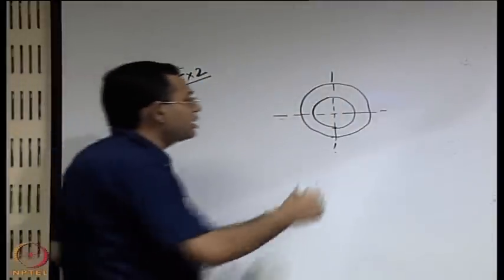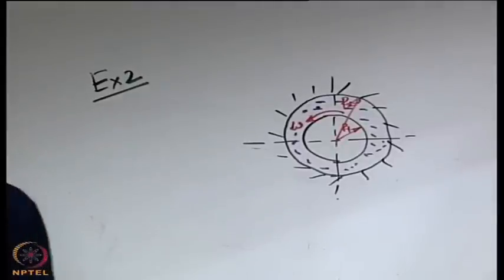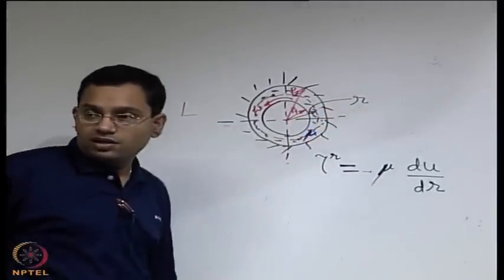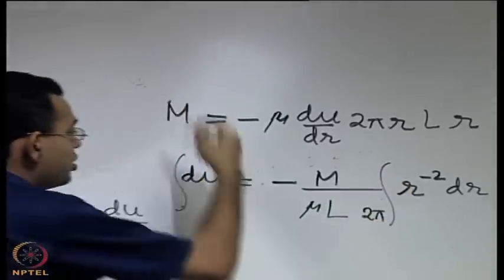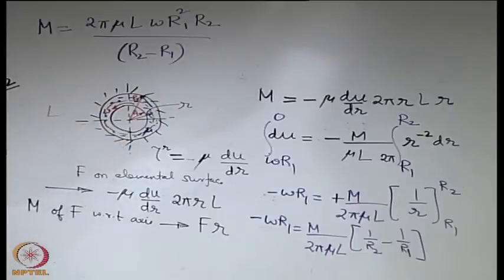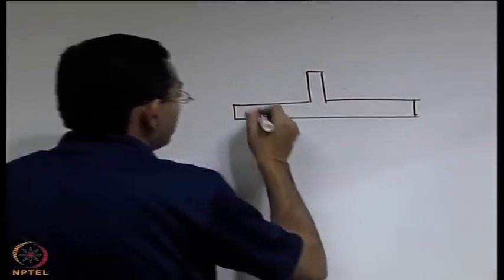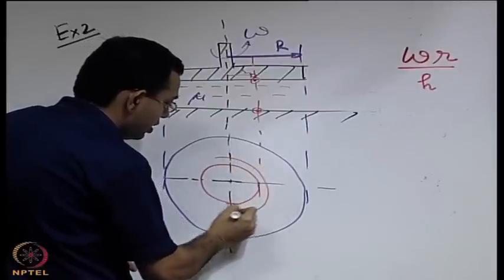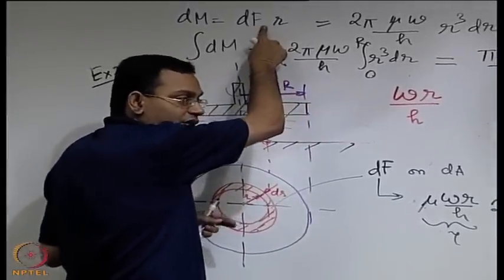Lecture 11: Problems and Solutions